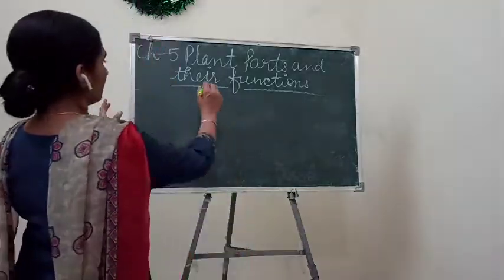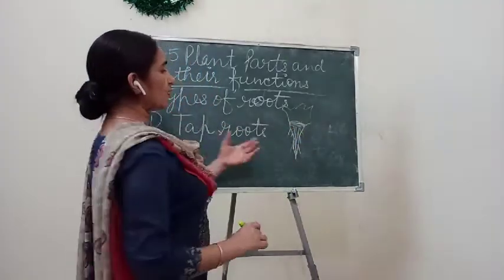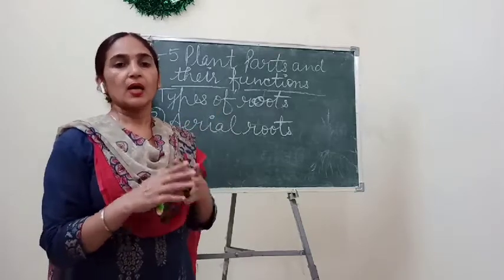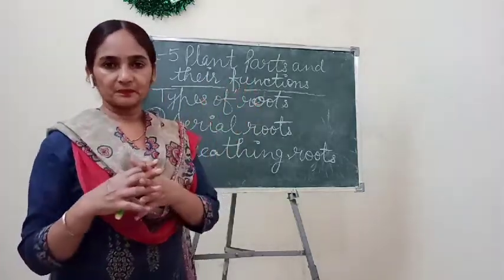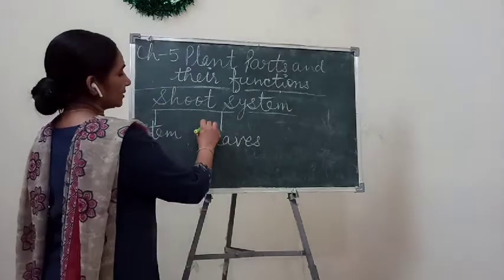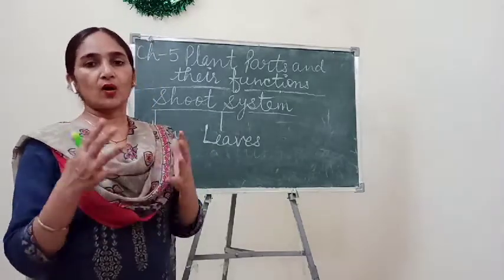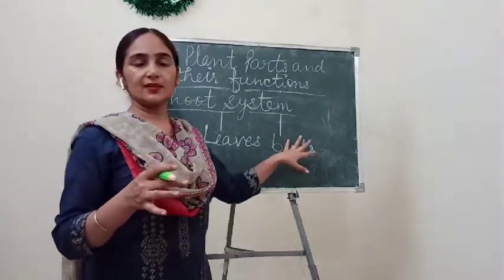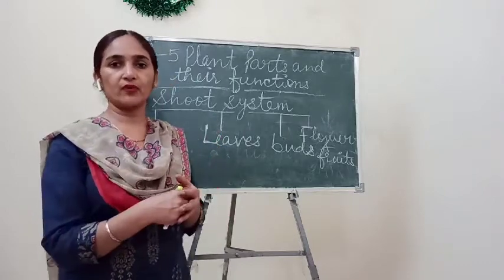Class 4 Chapter 5 Recapitulation